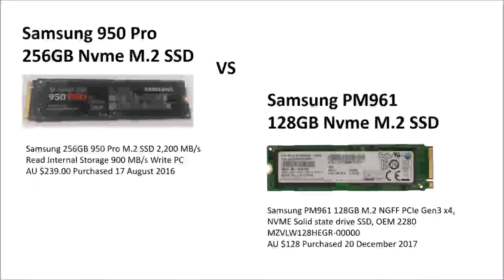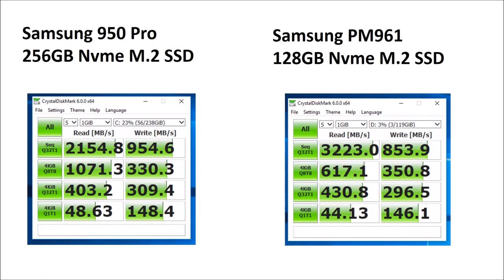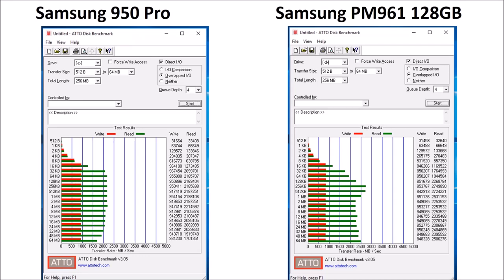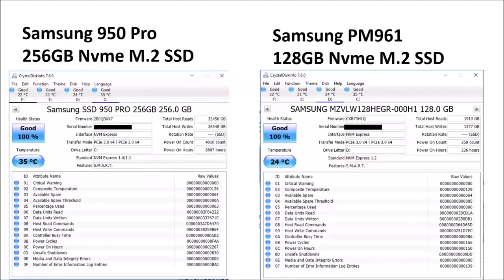Samsung 950 Pro 256GB vs OEM PM961 128GB Nvme SSD in 30 seconds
Very quick comparison Samsung 950 Pro vs OEM PM961 Nvme SSD

Test Rig
Windows 10 Pro x64 1803
ASUS Crosshair VII X470 Hero (wifi)
Ryzen 2700X (Stock)
Corsair 16Gb 3000Mhz (2x8GB) LPX
ASUS Strix  GTX 1070
Corsair RM750i PSU